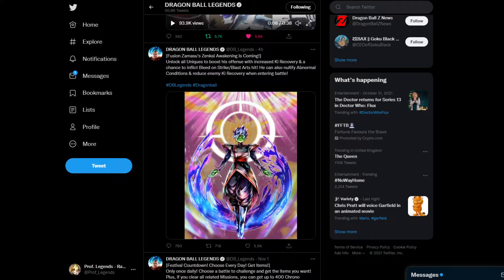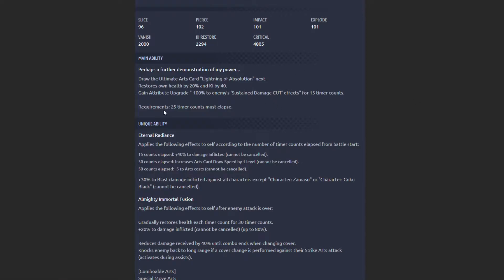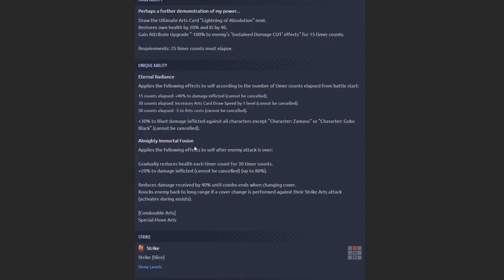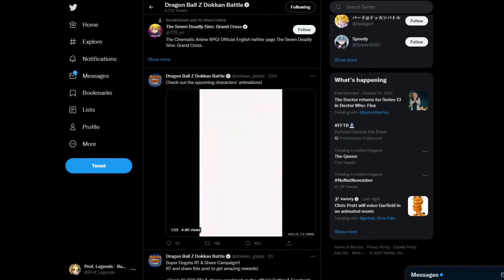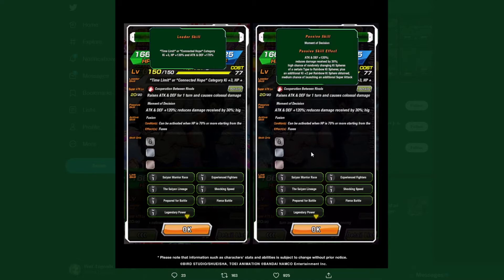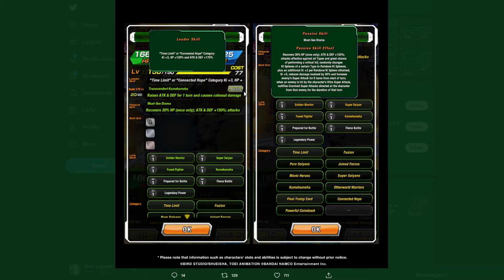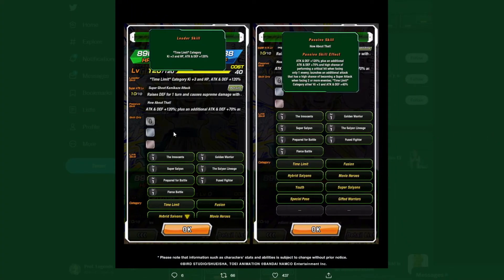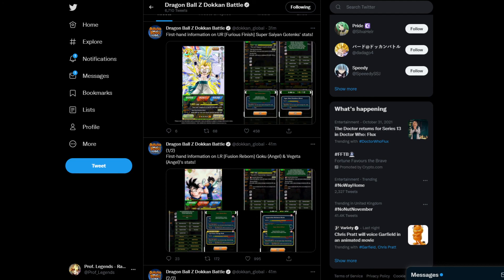FUSED ZAMASU ZENKAI & LR TEQ GOGETA ARE COMING! | Legends and Dokkan News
so the official Legends and Dokkan Twitter accounts have officially posted on what's to come next week and for Legends, Fused Zamasu is getting a Zenkai Awakening which will arrive tomorrow, and for Dokkan, it is announced that LR TEQ Gogeta will be the next Dokkan Fest to come to Global!